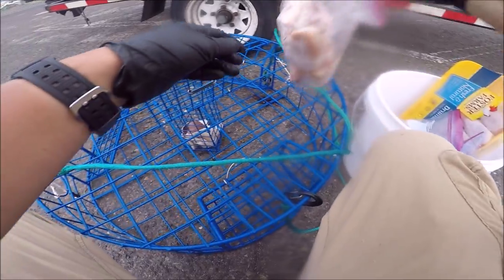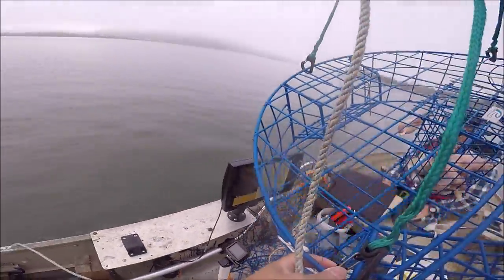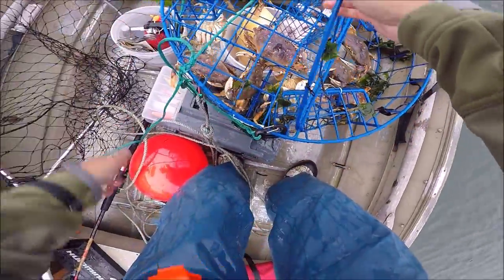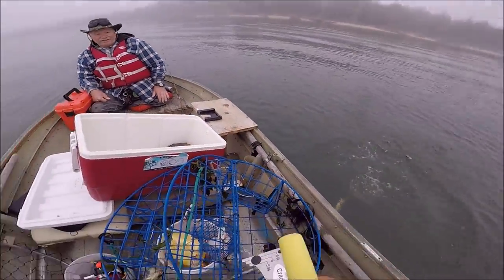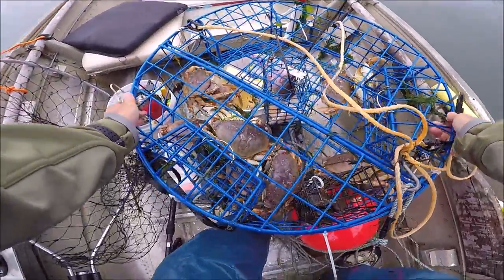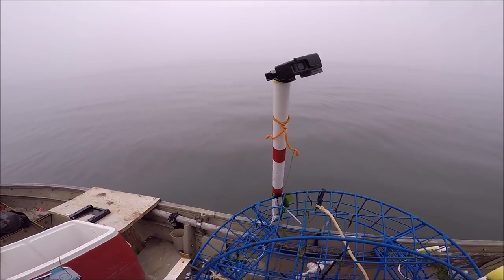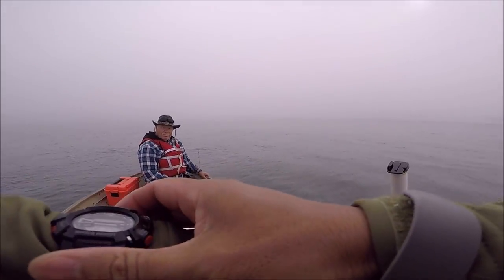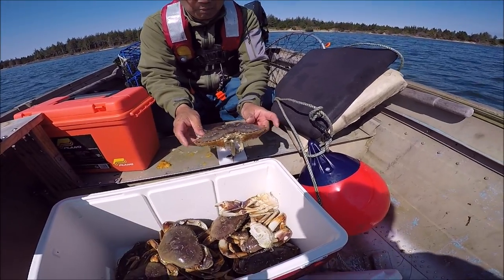How to catch and clean crab - How to setup a crab trap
A short video about how I setup my crab trap.  The best time for catching crab in Oregon is from September to December, this was filmed last August 2018 and you can see the crabbing was already starting to get good.

- it's a personal blog that is the text version of my channel.

Crabbing equipments:

CRAB POT - PROMAR TR-530

CRAB POT BUOY